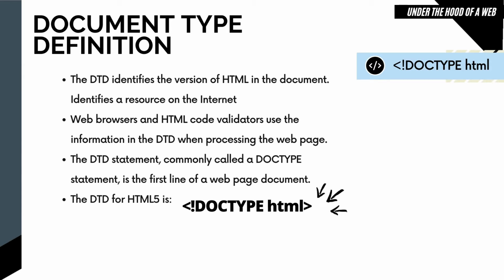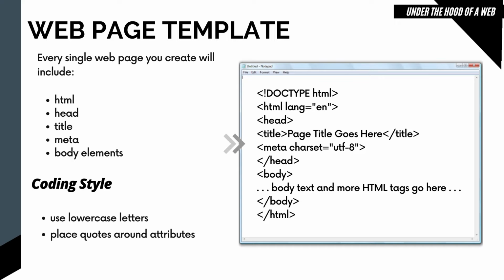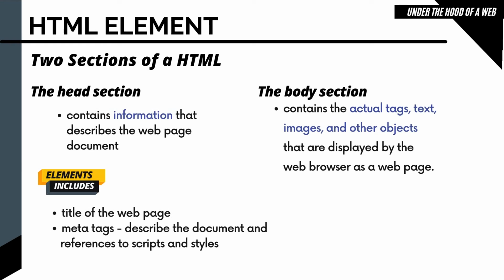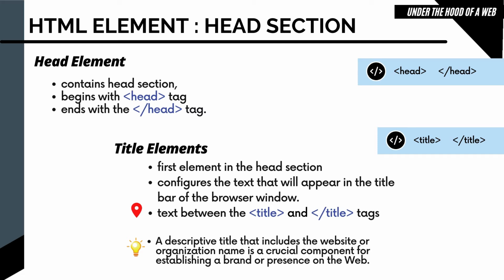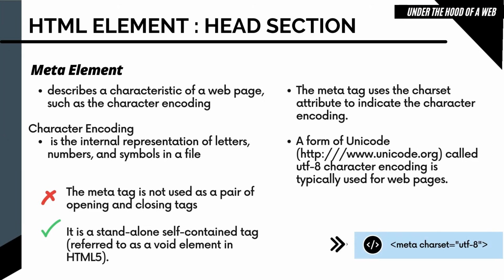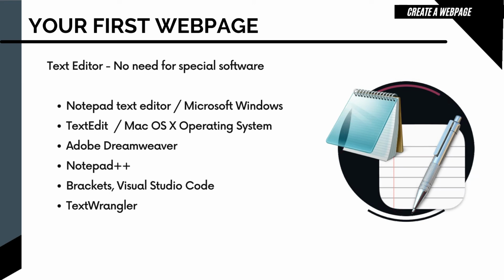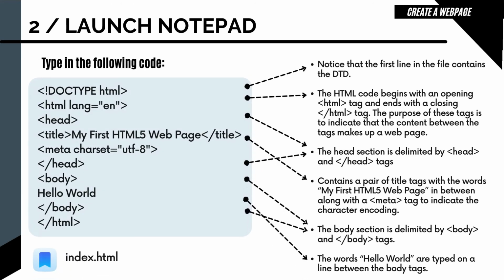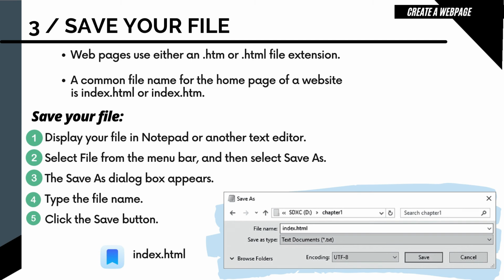Creating a Webpage - Part 1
Included in this video are a detailed instructions and hands-on activities